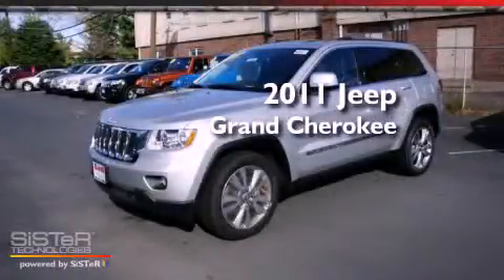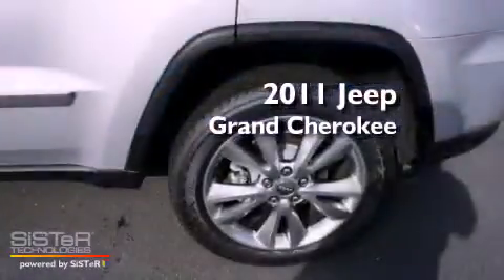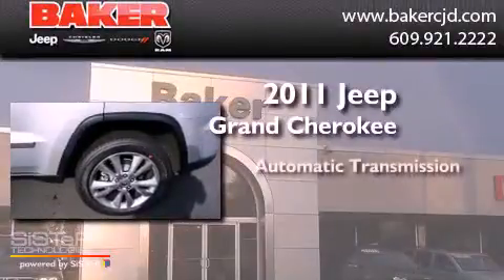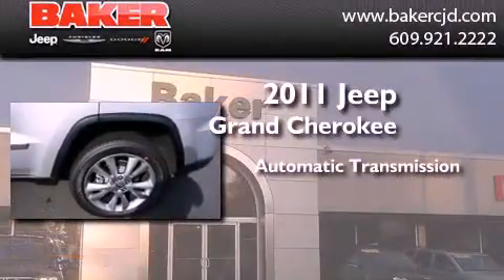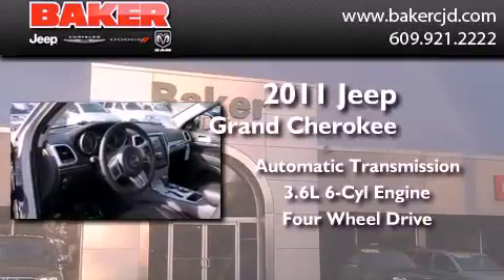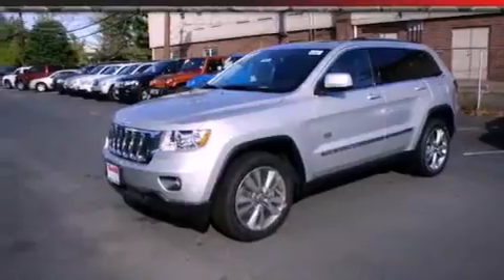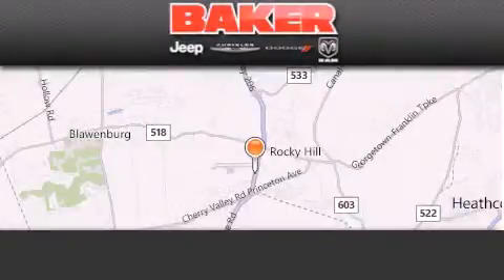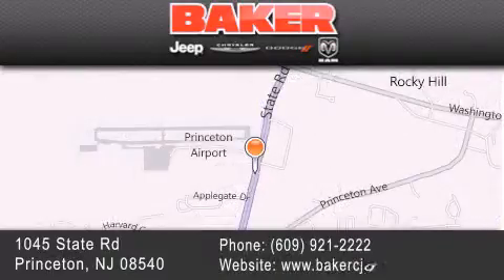2011 Jeep Grand Cherokee Princeton NJ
Year : 2011
 Make : Jeep
 Model : Grand Cherokee
 Engine : 3.6L 6 Cyl. Fuel Injected
 Trans . : Automatic With Overdrive
 Exterior : Bright Silver Metallic Clear Coat

 Stock : J12686